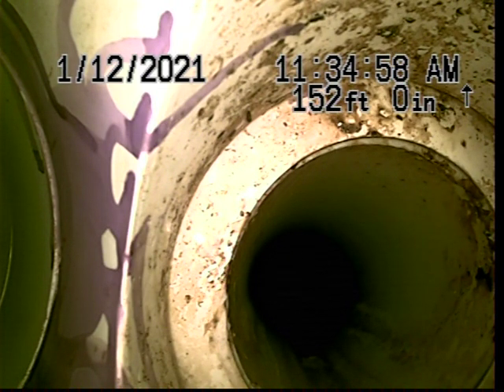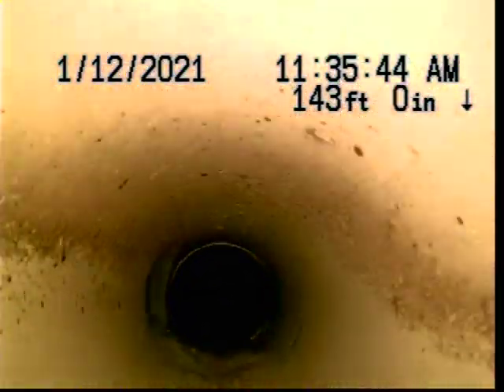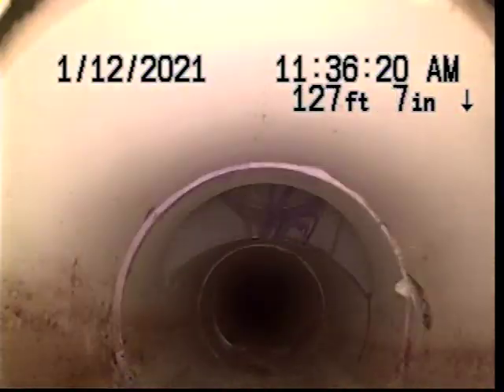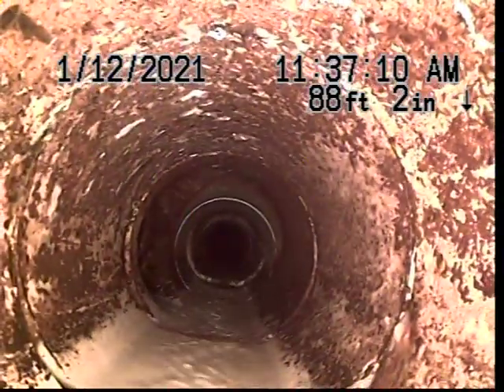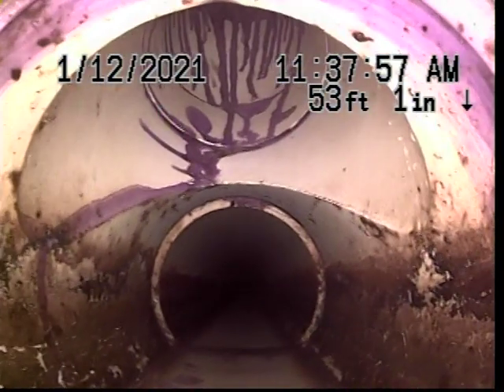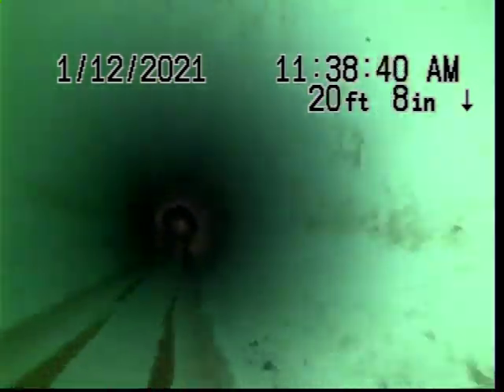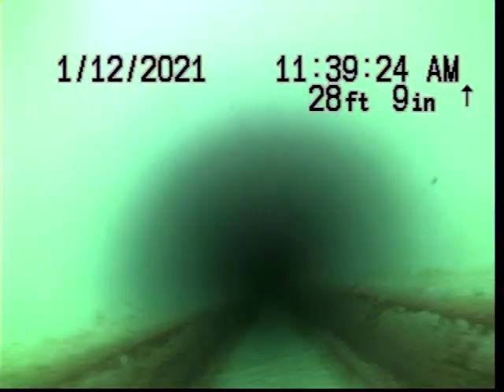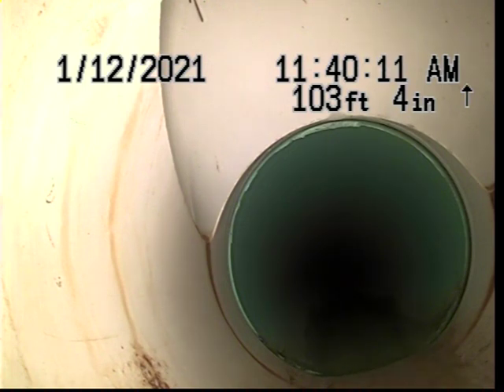105 Stag Industrial